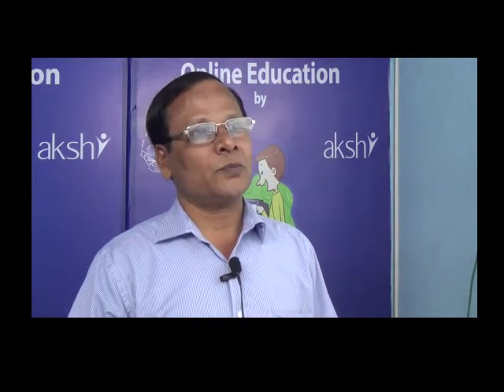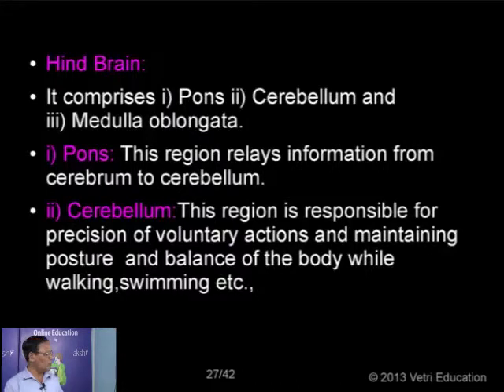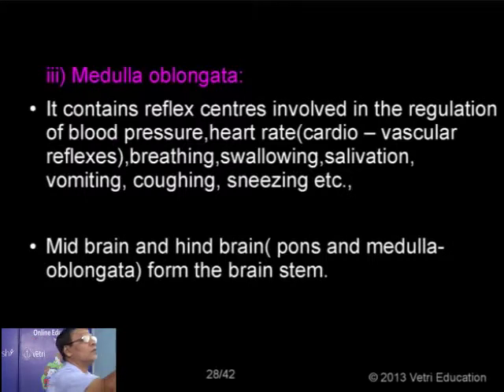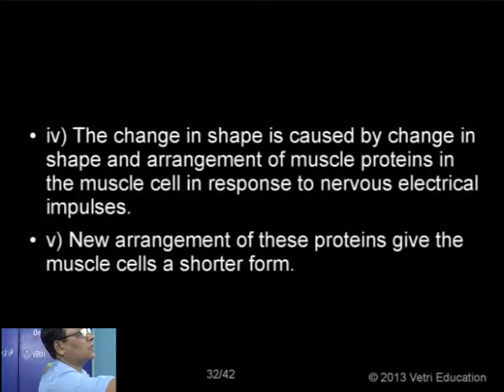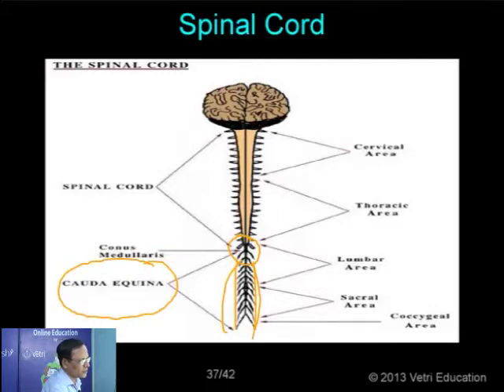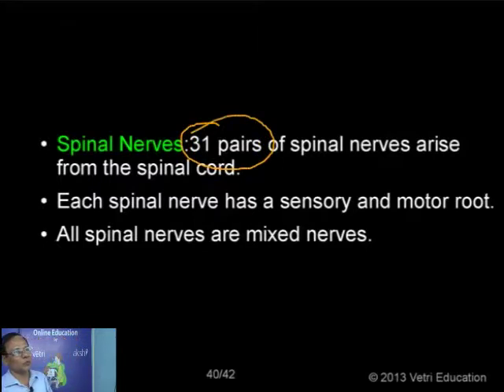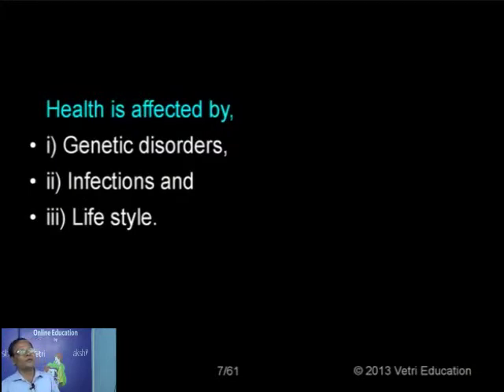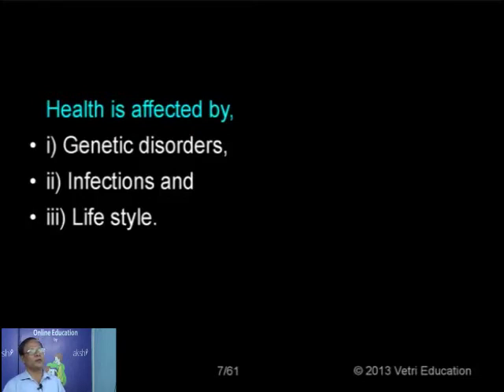Control and coordination Part 3 and Human wealth